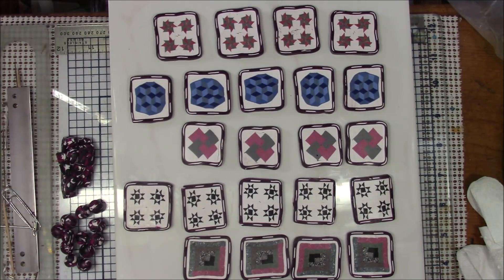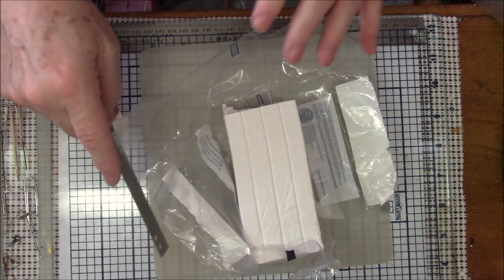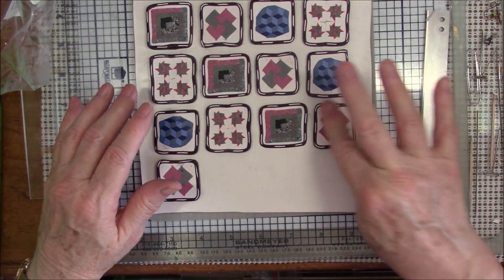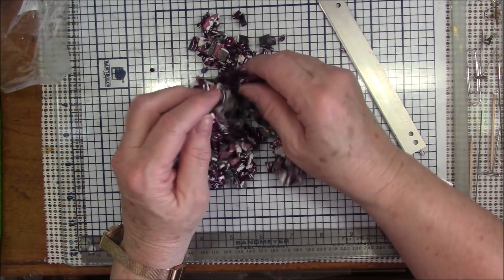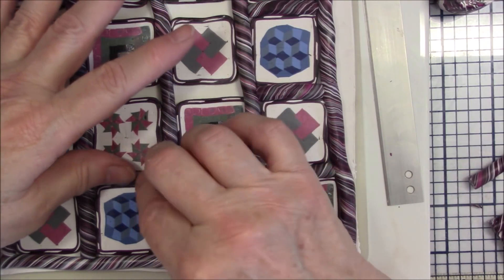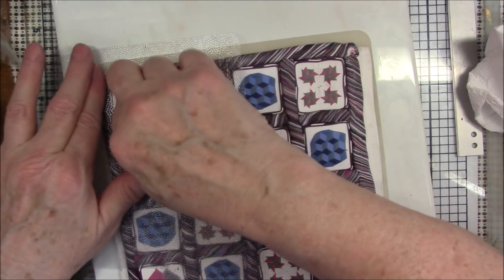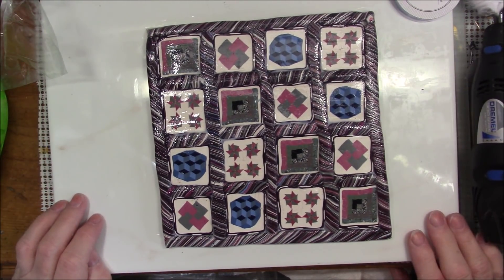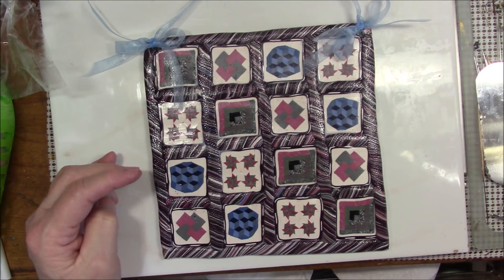Polymer Clay Quilt Project Part 2 by Gayle Thompson